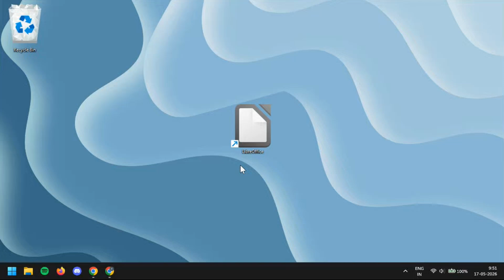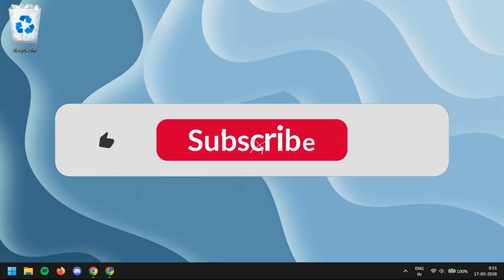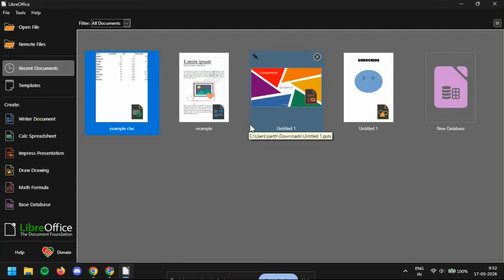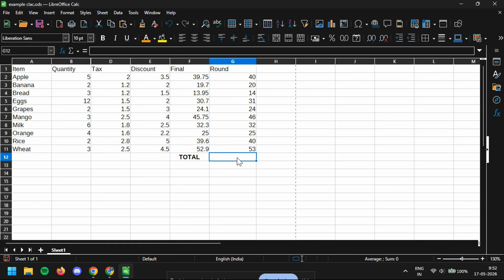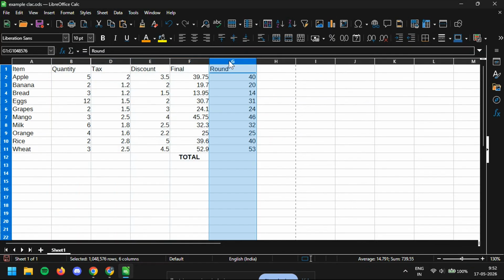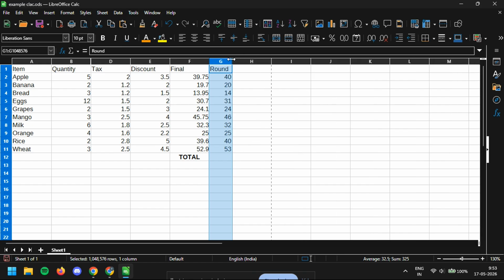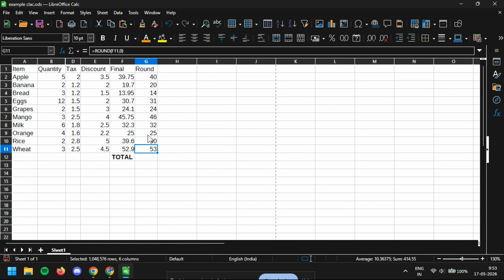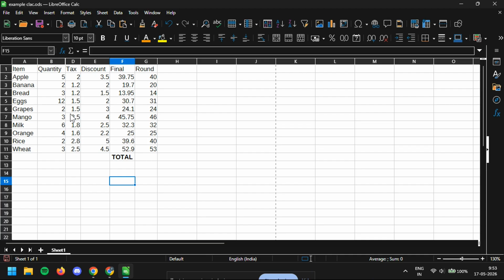How To Autofit Column Width In LibreOffice Calc (Easy Guide)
Learn how to auto fit column width in LibreOffice Calc in seconds. This quick tutorial shows you how to resize spreadsheet columns automatically so your text and numbers display clearly.

🕚Timestamps:
0:00 Intro
0:23 Open LibreOffice Calc
0:49 Select The Column
1:12 Double-Click The Column Edge
1:36 AutoFit Multiple Columns
1:57 Outro

✍️What You'll Learn In This Video:
• How To Select A Column To Resize
• How To AutoFit Column Width By Double-Clicking The Border
• How To Adjust Multiple Columns At Once
• How To Make Spreadsheet Text Fully Visible

💡Pro Tips For LibreOffice Calc Column Width:
• Double-click the column border only after the resize cursor appears
• Use AutoFit when text is cut off or hard to read
• Select multiple columns first if you want to resize more than one at once
• AutoFit helps keep your sheet clean and professional
• You can still fine-tune column width manually after AutoFit